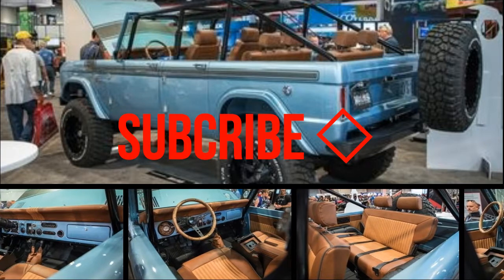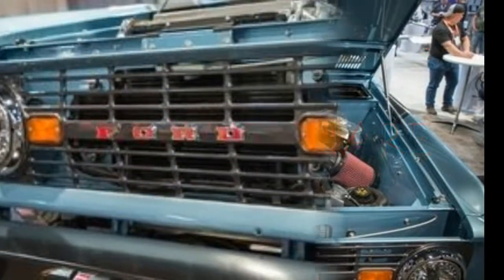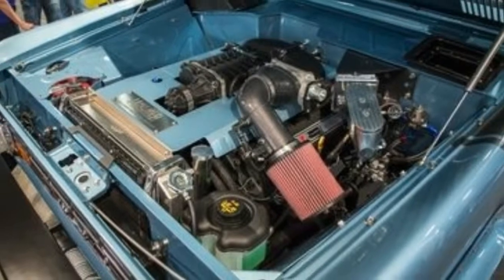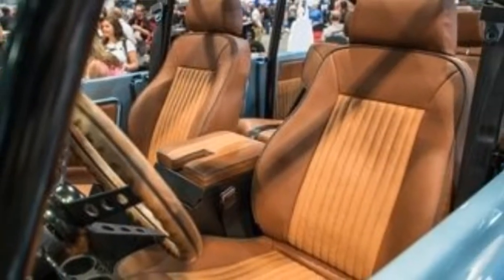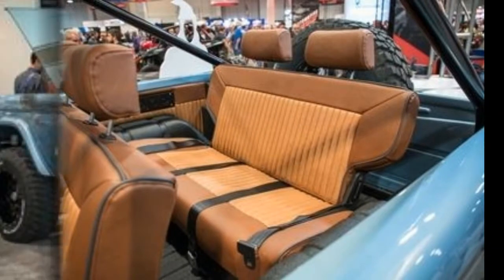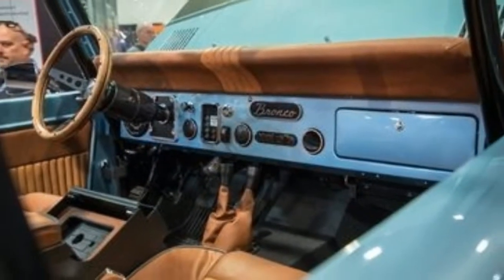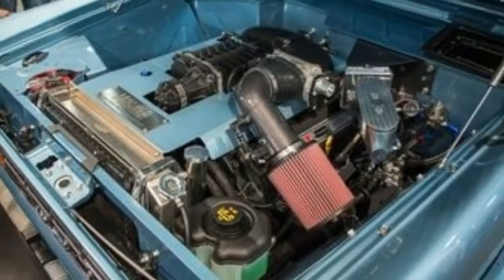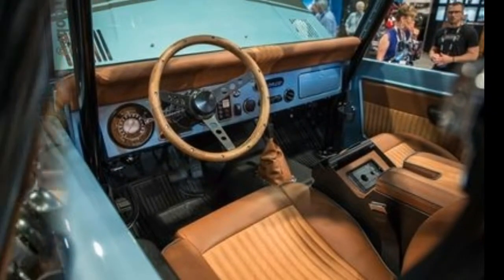WATCH!!! NEWS FORD BRONCO VINTAGE FOR SEMA 2017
WATCH!!! NEWS FORD BRONCO VINTAGE FOR SEMA 2017. Ford has confirmed that it’s bringing back the Bronco as a four-door SUV for 2020, but one customizer of vintage trucks thought, “Why wait?” The result is this first-generation Bronco made into a four-door and dubbed the Four Horseman.